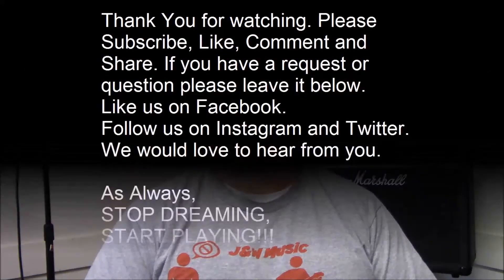How to Start Up A Guitar Shop / Music Store, Ideas and Strategies to Consider